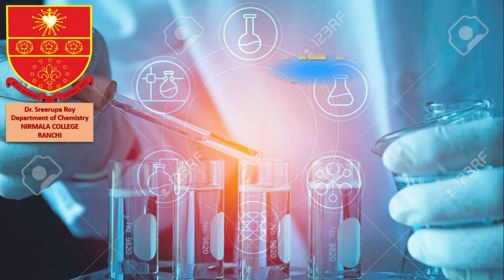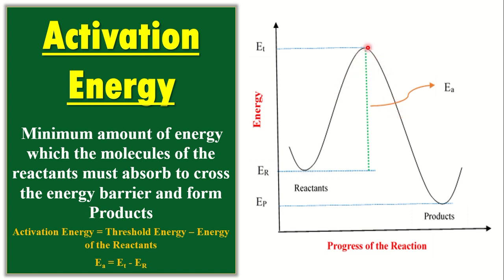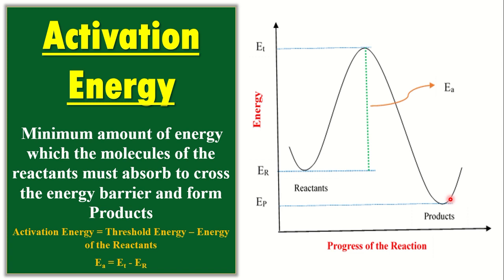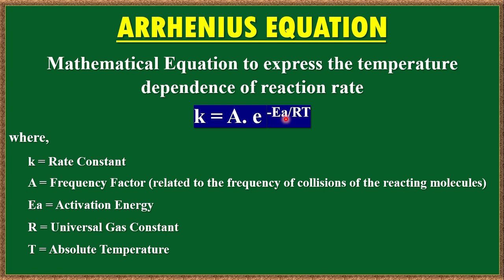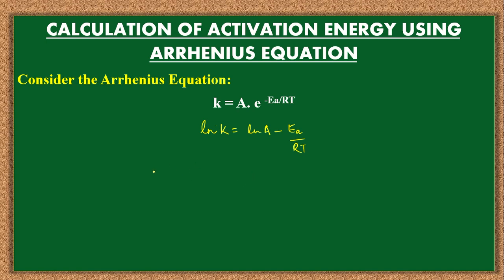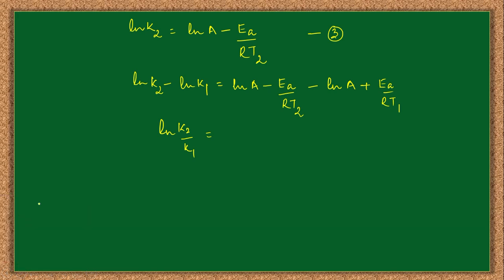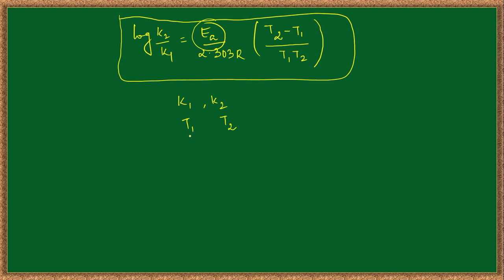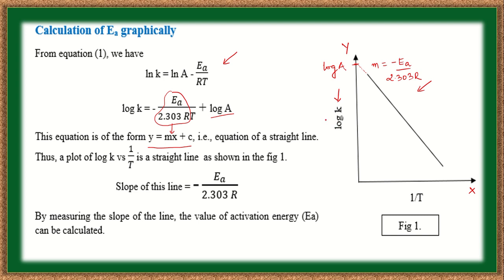CHE GE 03_Chemical Kinetics 03 - Activation Energy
By